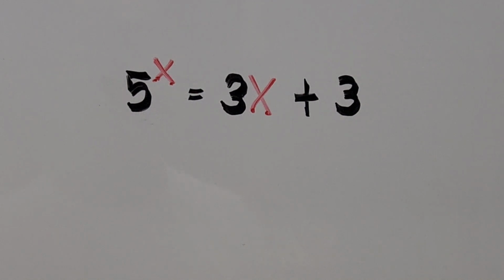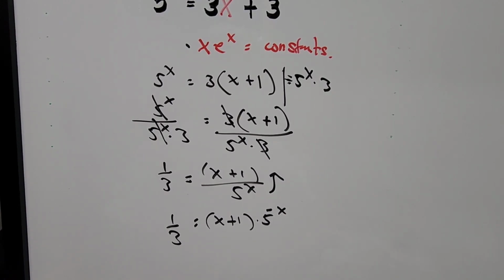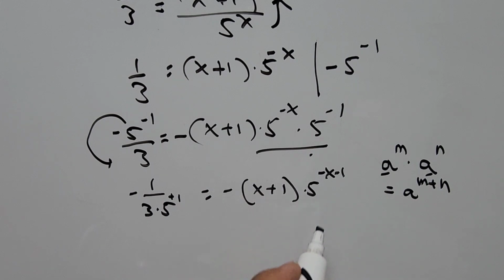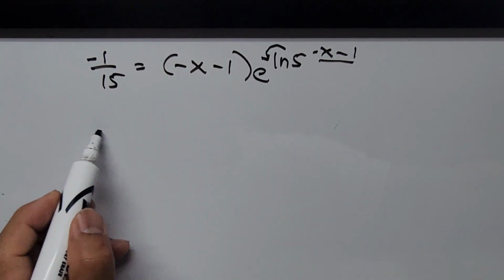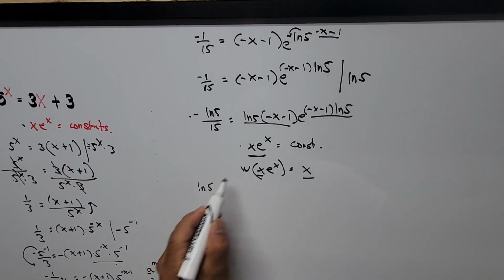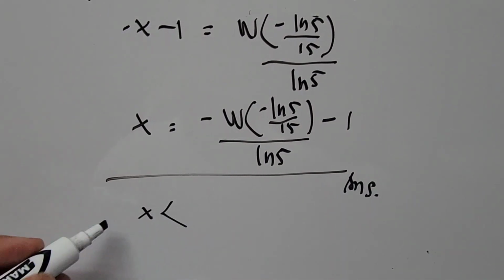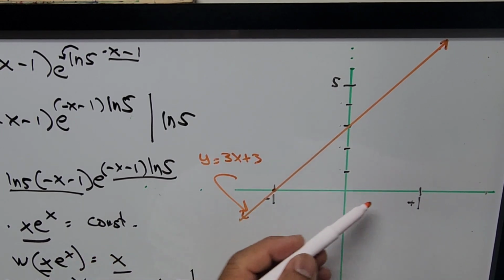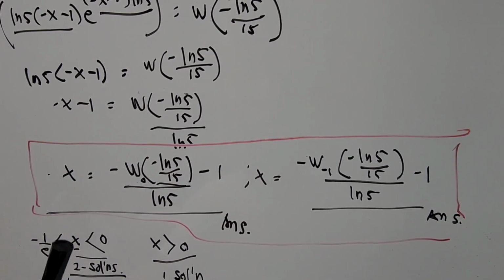Solving Exponential Equation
In this video, you'll learn how to solve the given exponential equation using Lambert W function.